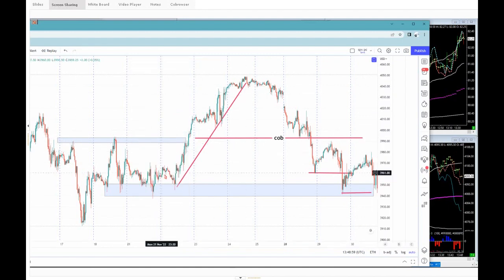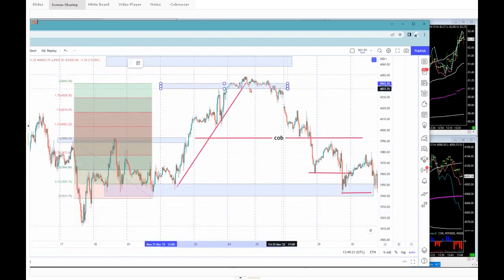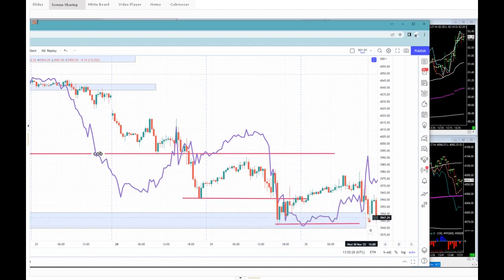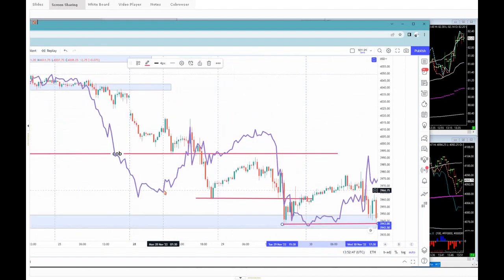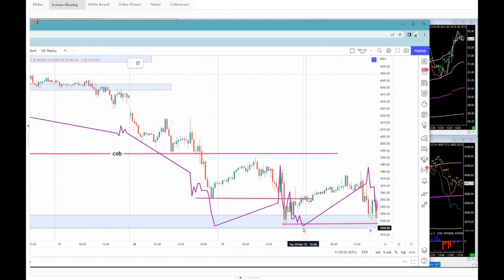Order Blocks - Market Structure